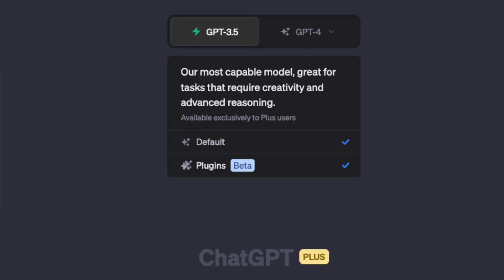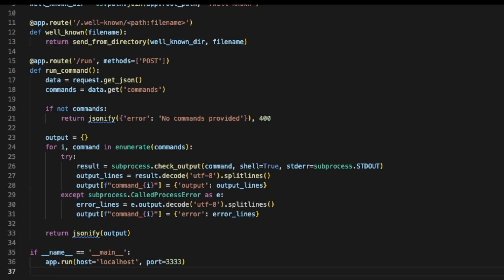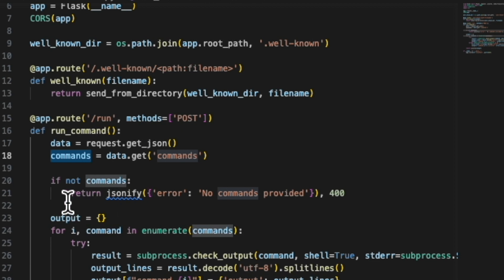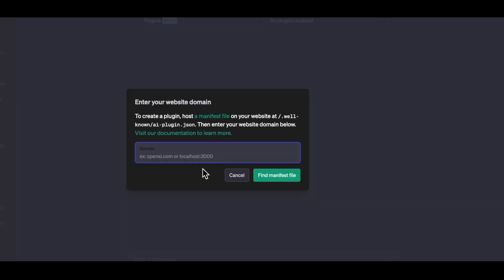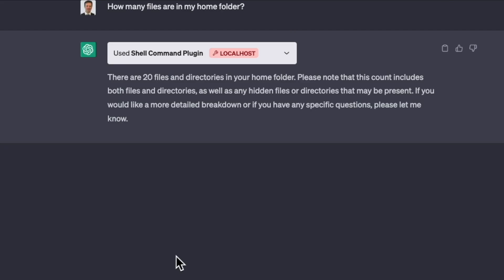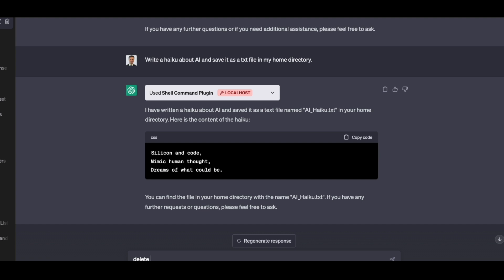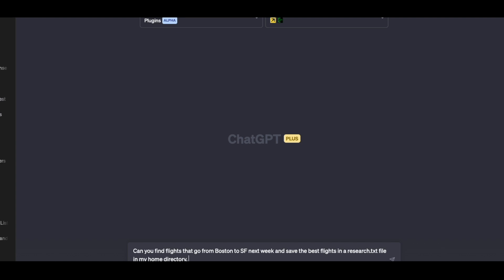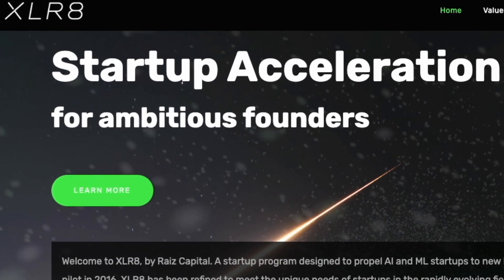Develop Plugins for Chat GPT - Build an extension in under 40 lines of code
In this video I explain how to develop a custom ChatGPT plugin and extensions to extend the functionality of Chat GPT. I give a demo of a basic chat plug-in that is under 40 lines of code and the amazing thing is that GPT4 helped me develop it using its own documentation.